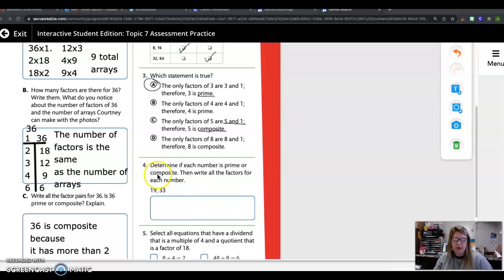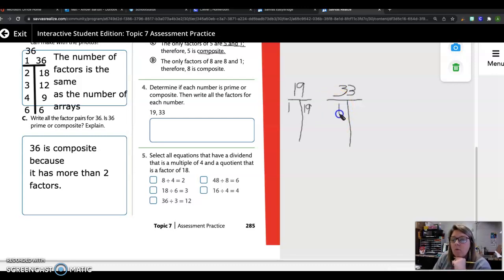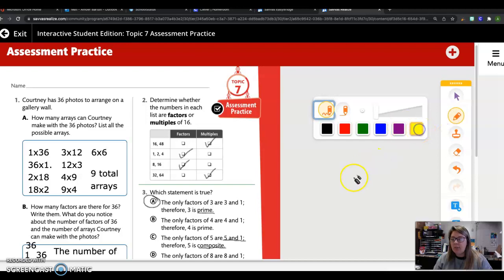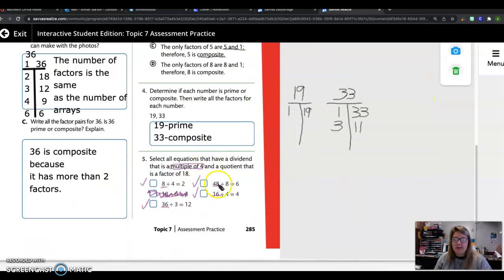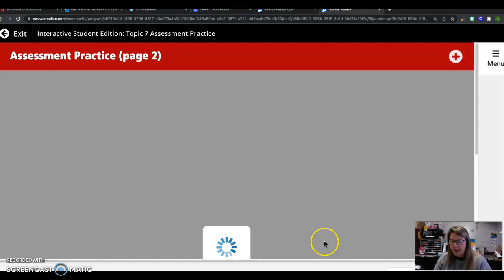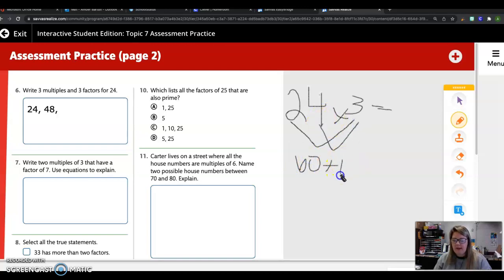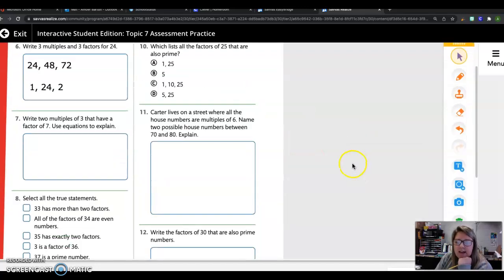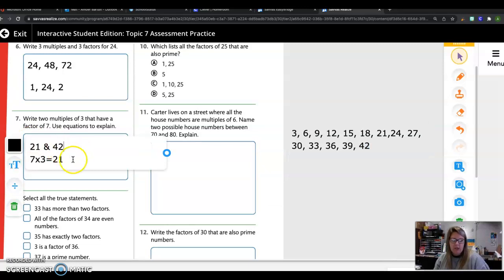Topic 7-Assessment Practice Part 2